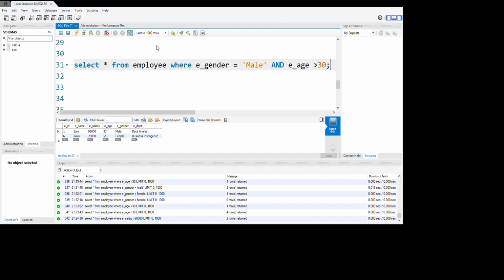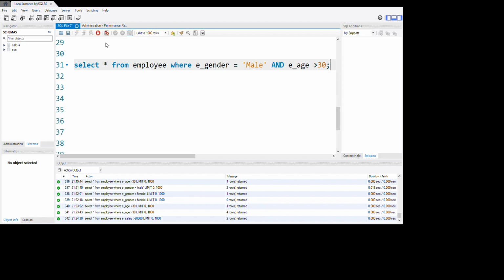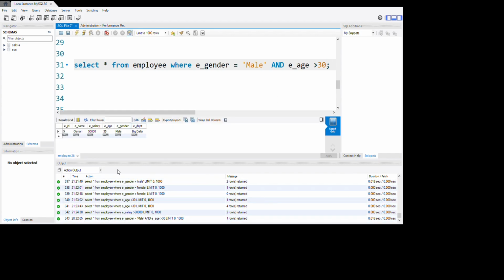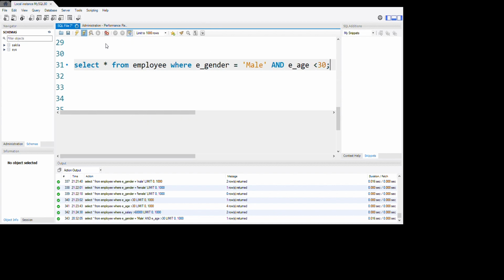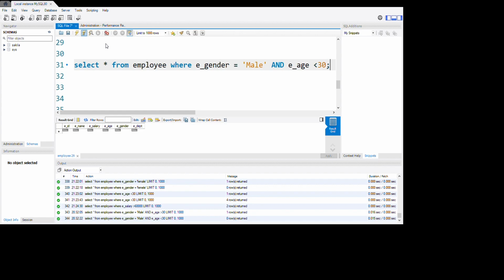SQL Tutorial - Full Database Course for Beginners MySQL Tutorial for Beginners [Full Course]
Introduction to Databases and SQL
A database is a structured collection of data that is organized in a way that makes it easy to manage, access, and update. Databases are used in various applications, including web development, data analysis, and more.

SQL (Structured Query Language) is a domain-specific language used to manage and query relational databases. It allows you to interact with databases by performing operations like data retrieval, insertion, update, and deletion.

SQL Basics
1. Getting Started with SQL
SQL Syntax: Understand the basic structure of SQL statements.
SQL Data Types: Learn about common data types like INT, VARCHAR, and DATE.
2. Creating and Managing Databases
Creating a Database: Use SQL to create a new database.
Dropping a Database: Learn how to delete a database.
3. Creating Tables
Creating Tables: Use SQL to define the structure of your data.
Altering Tables: Modify existing table structures.
4. Inserting and Managing Data
Inserting Data: Add records to your tables.
Updating Data: Modify existing data.
Deleting Data: Remove records from a table.
5. Querying Data
SELECT Statement: Retrieve data from tables.
Filtering Data: Use the WHERE clause to specify conditions.
Sorting Data: Use ORDER BY to sort query results.
Grouping Data: GROUP BY for aggregating data.
Joining Tables: Combine data from multiple tables.
MySQL is an open-source relational database management system. In this course, we'll focus on using MySQL to practice the SQL concepts covered in the SQL Basics section.

MySQL Installation and Setup
Downloading MySQL: Get MySQL from the official website.
Installing MySQL: Install MySQL on your system.
Configuring MySQL: Set up initial configurations.
Using MySQL with SQL
Creating and Managing Databases: Create, alter, and delete databases.
Table Creation: Create tables to store your data.
Inserting, Updating, and Deleting Data: Learn to manipulate data.
Querying Data: Retrieve and analyze data using SQL.
Advanced MySQL Topics
Indexes: Improve query performance with indexes.
User Management: Create and manage user accounts for security.
Backup and Restore: Learn how to back up and restore databases.
By following this full course, you will have a solid understanding of SQL and how to use MySQL as a relational database management system. These skills are essential for web development, data engineering, and data analysis.